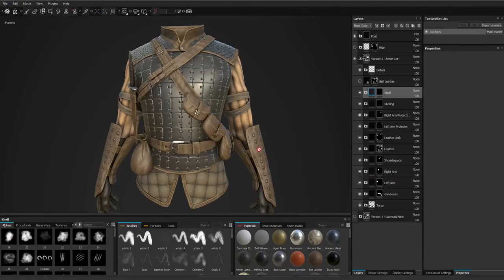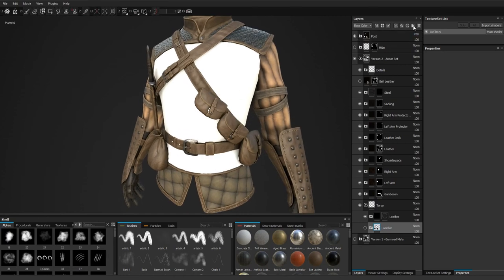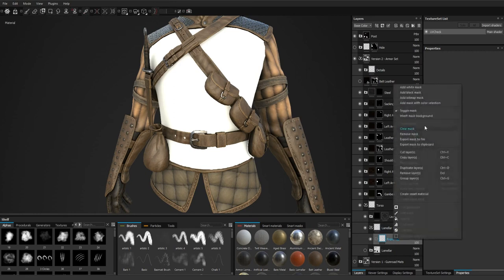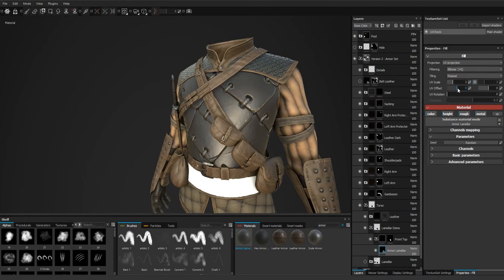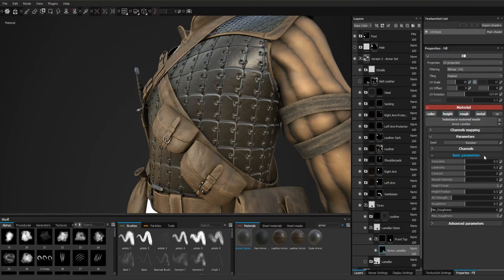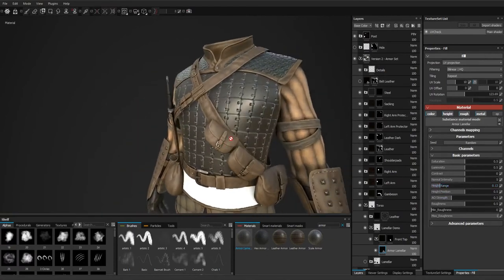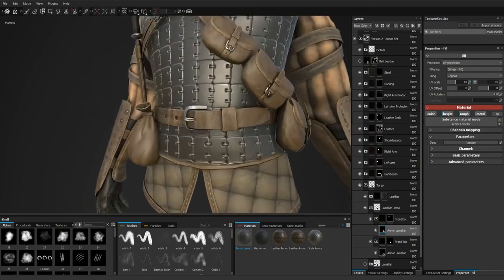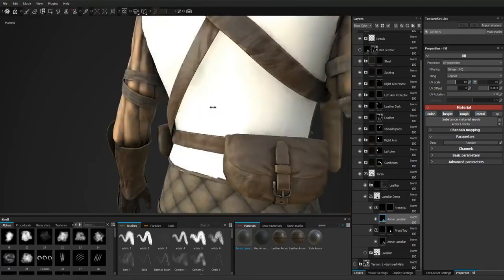GameTextures.com Armor Substances Tutorial 1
Follow along and learn how to use the hot new pack of Substances from GameTextures.com by learning how to texture a high-res piece of armor in Substance Painter.